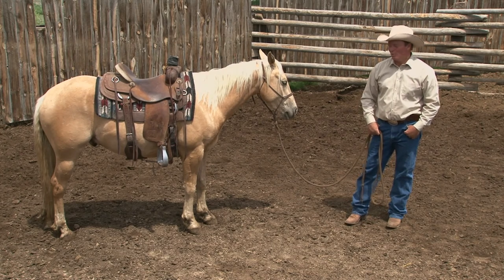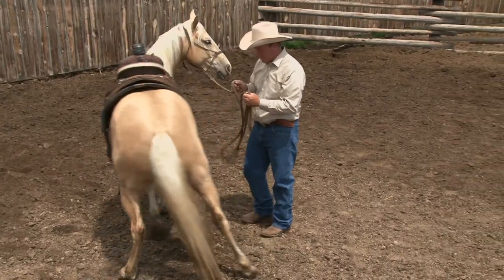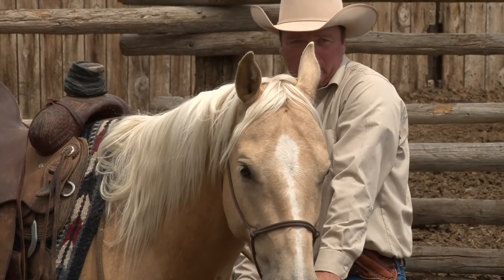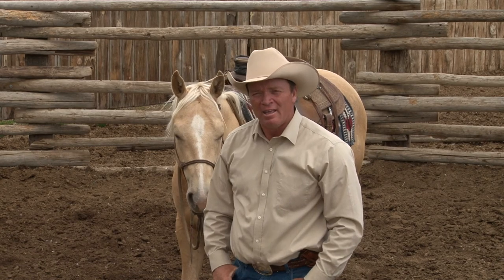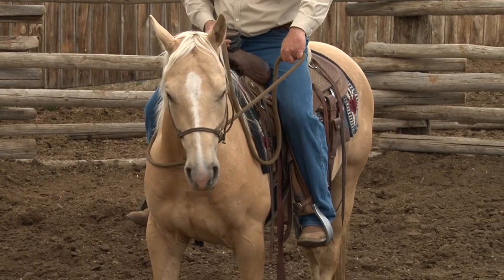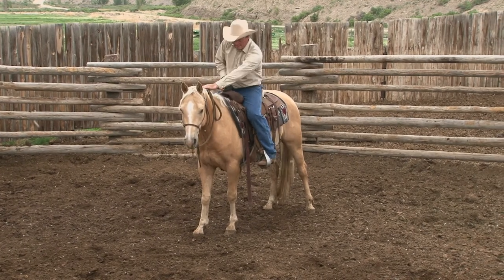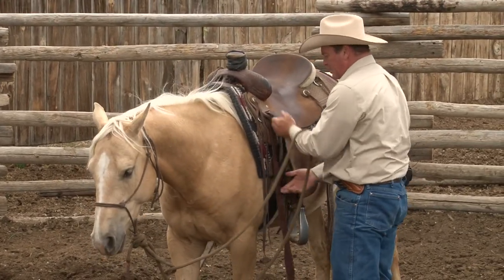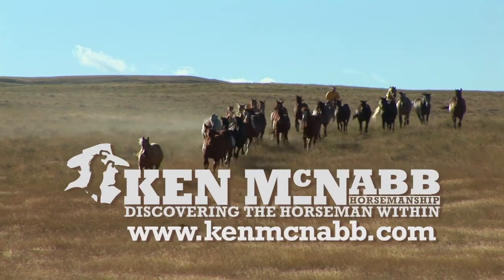Ken McNabb: Colt Starting (Part 6 of 7) - The First Ride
This is Part 6 of a 7-session series on colt starting. In this session, I'll put the first ride on my colt.

One of the questions I get asked most often is, "Should I start my horse in a halter, a snaffle, or a bosal?" My answer is, "What are you comfortable with?" In this session, I'll be using a rope halter, tying a knot under the chin to make it like a hackamore.

The First Ride:
1. Begin by reviewing what you worked on in past sessions, with a particular emphasis on softening the nose and disengaging the hindquarters. This acts as your emergency brake.
2. Take your foot and add weight in the stirrup on both sides.
3. Step up in the stirrup and step down. Don't stay too long.
4. Step up in the stirrup and then rub and pet on your horse.
5. When you think the horse is ready for you to get on, step away and ask yourself, "Is he really ready?" Your answer needs to be "100% YES."
6. Step up, sit down, hop right off. Repeat on both sides.
7. Spend a little longer time in the saddle. Sit in the saddle and rock it back and forth before stepping off.
8. Soften his nose and ask him to move by kissing to him. Don't start using your legs as aids straight away.

Remember:
DON'T STAY TOO LONG.
FOLLOW YOUR GUT.
STAY RELAXED.
The session doesn't need to be too long. Make some progress, keep things relaxed, and end on a positive note, and you'll be making strides.

Colt starting reminds me of STEWARDSHIP. When I am starting a colt's training, it is my responsibility to prepare him for the world he lives in and set him up for success. It's both a privilege and a burden, and it's something I try to remember every day as I care for my horses.

Until next time, may God bless the trails you ride,
- Ken McNabb